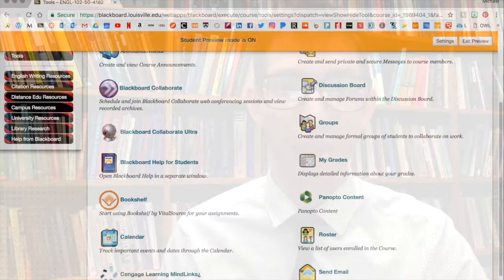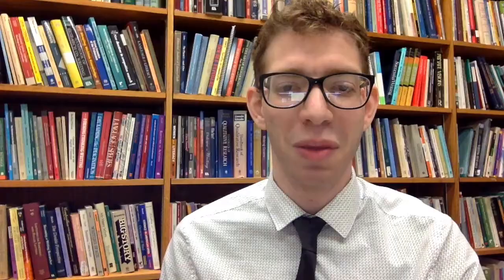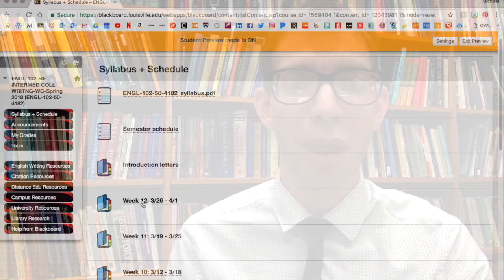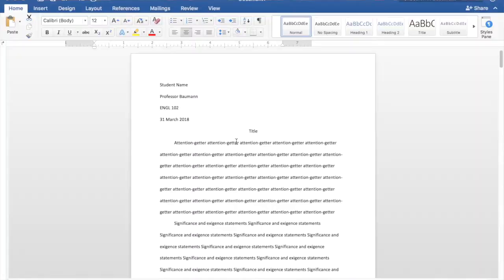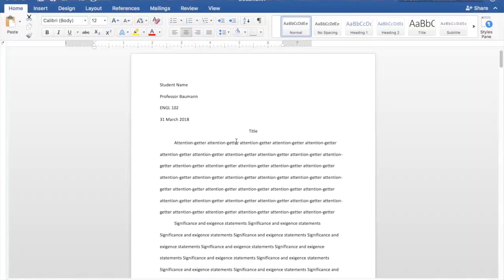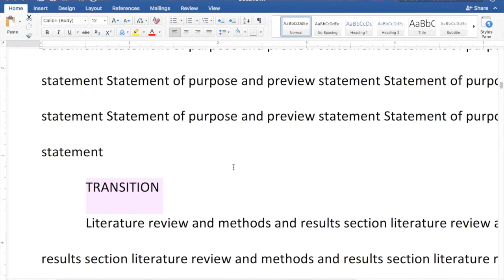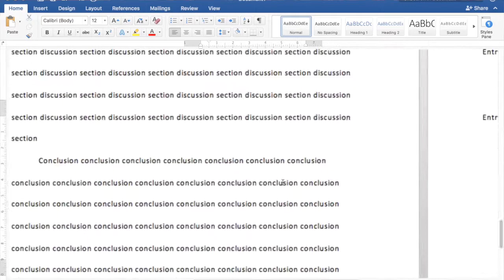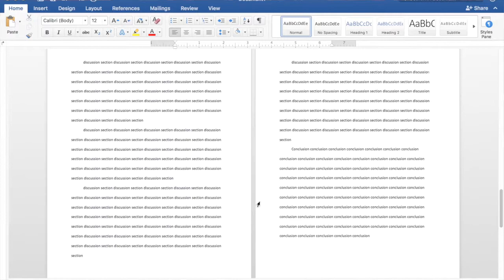Video lecture 3.26.18